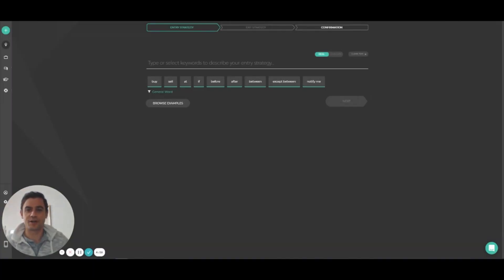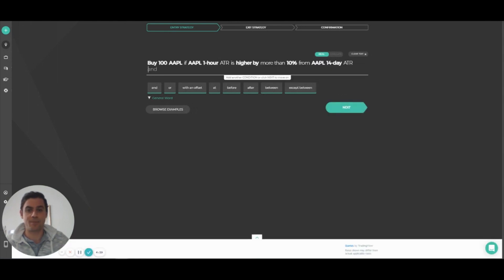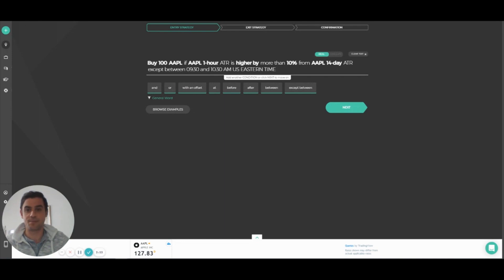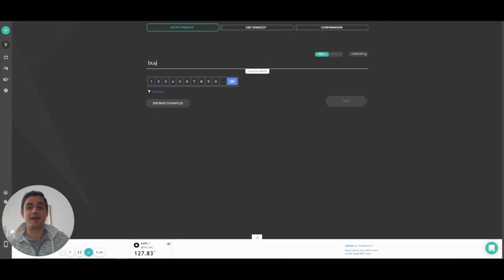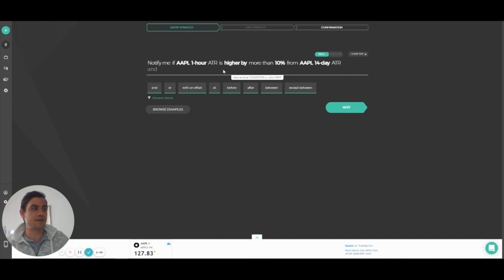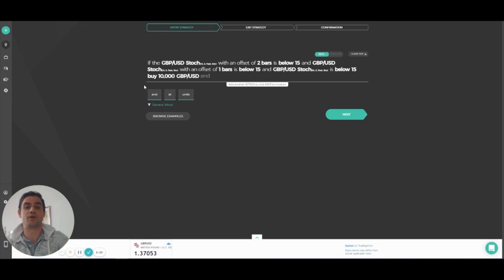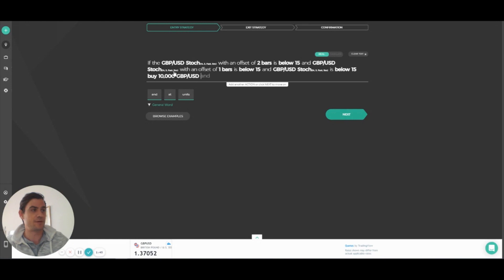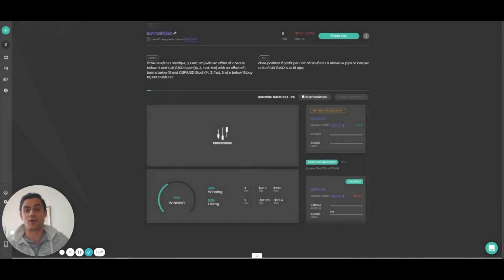Capitalise.ai - New Features Overview for January 2021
Hi guys, I’m Josh and I am going to walk you through the latest released features of Capitalise.ai:
- ATR tech indicator
- New timing feature: except-between
- Updated smart notifications terminology
- Offset: refer to historical bars.

Sound off below and let me know what we should add next!

Plan like a human. Trade like a machine